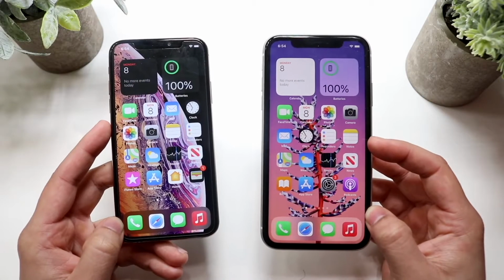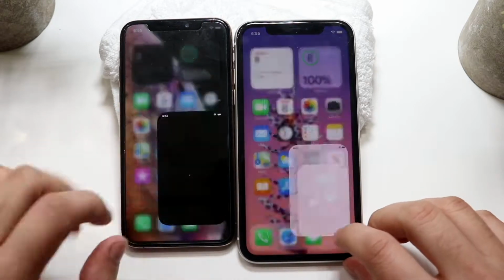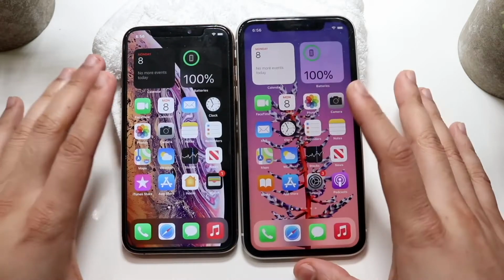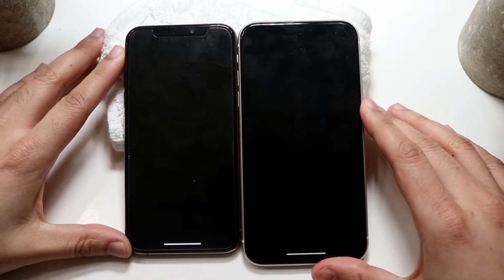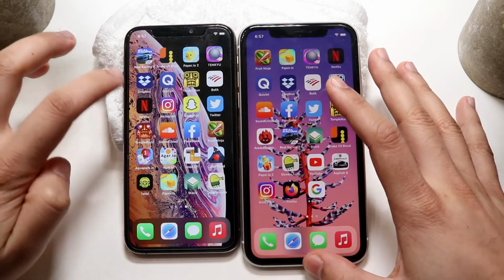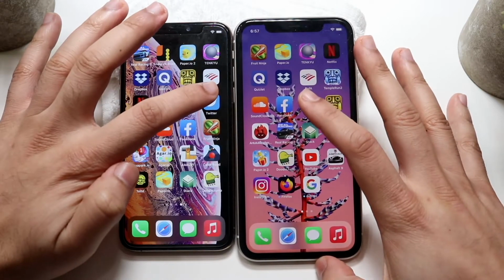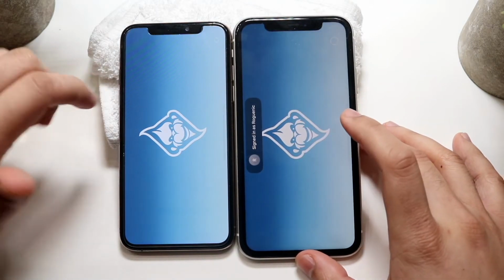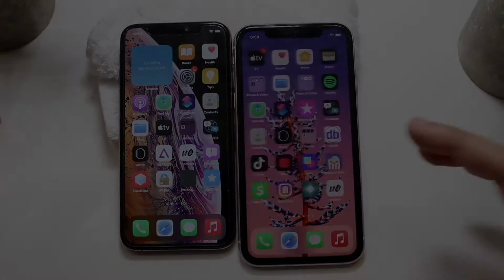iPhone 11 Vs iPhone XS Speed Comparison